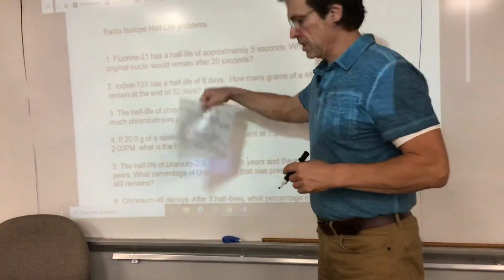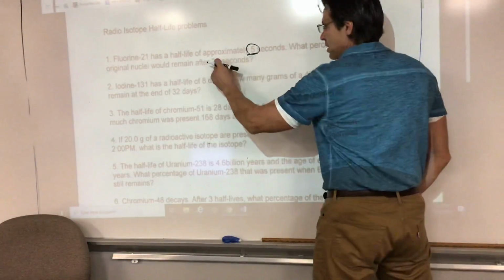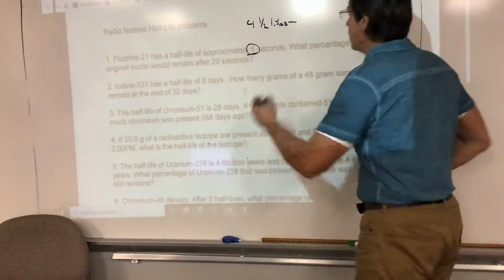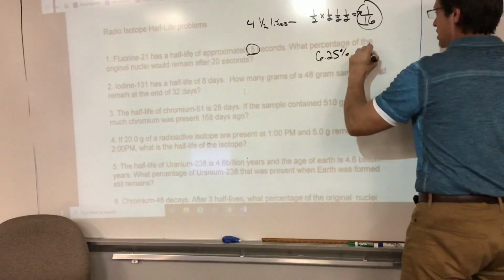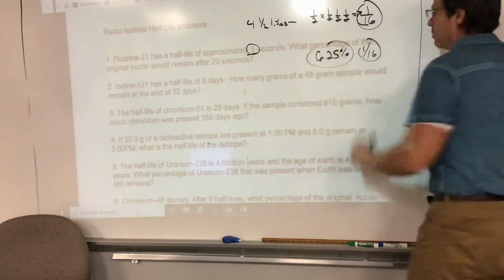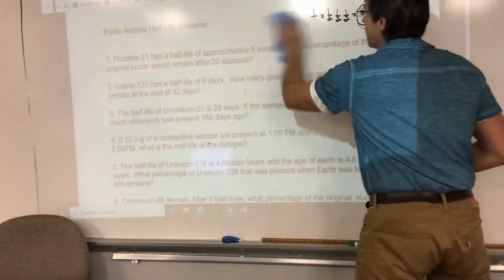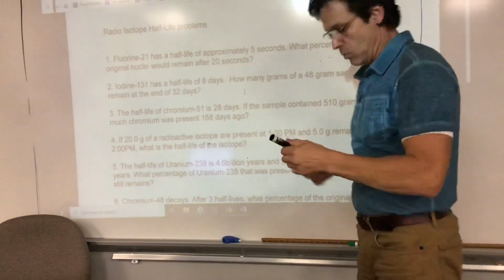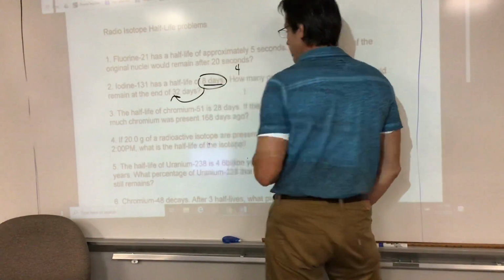Answers to oct 8th was 1-9. #1 & #2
Showing how to solve them so one knocked on door and I stopped it ... 2 nd video has 3 to 9 answers